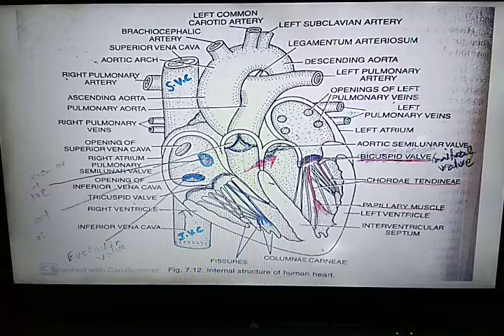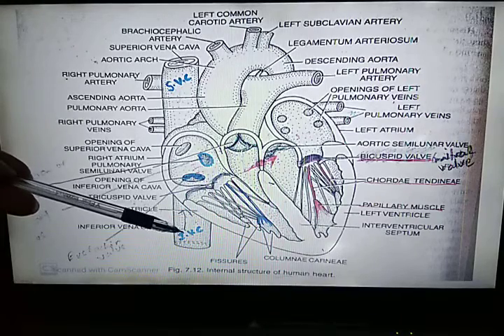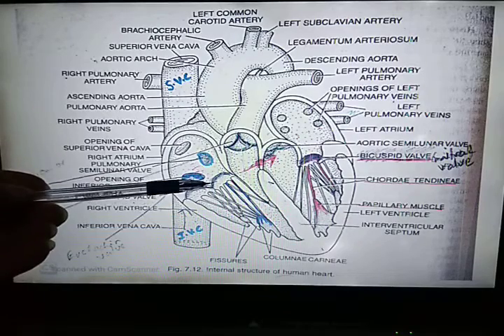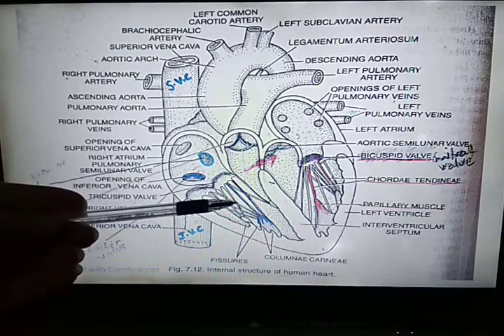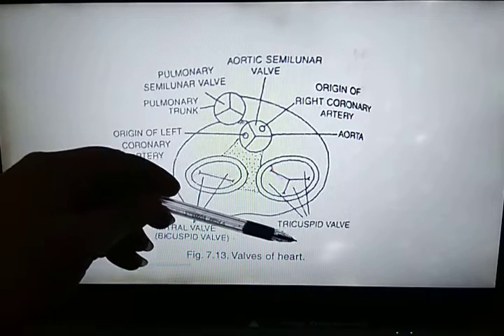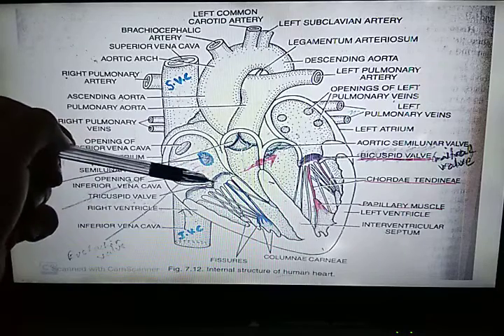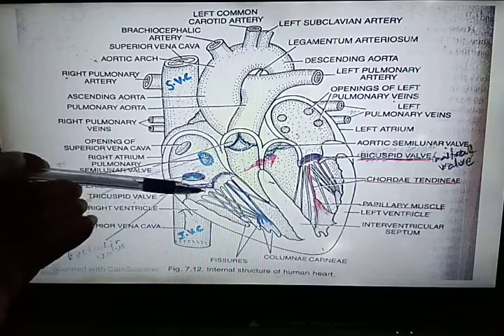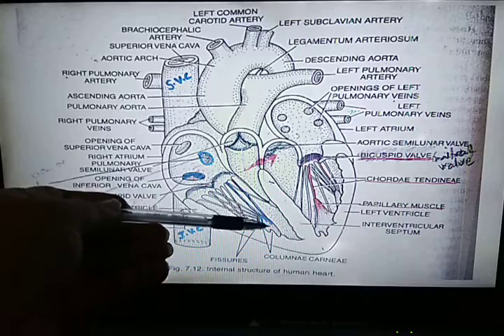Body fluids and circulation L-18 video-16 heart internal structure part-3